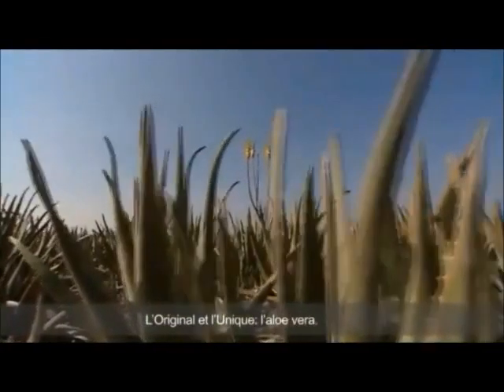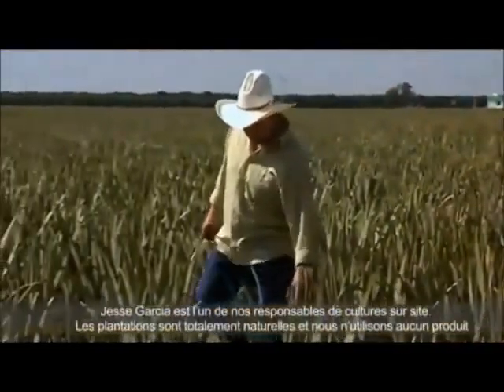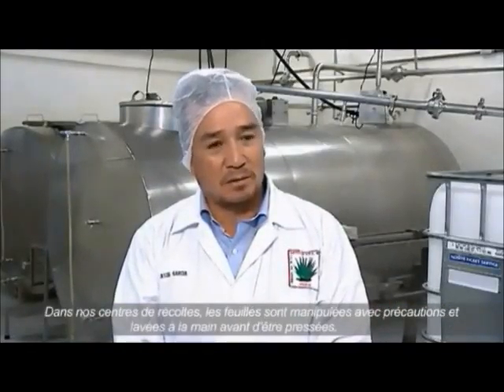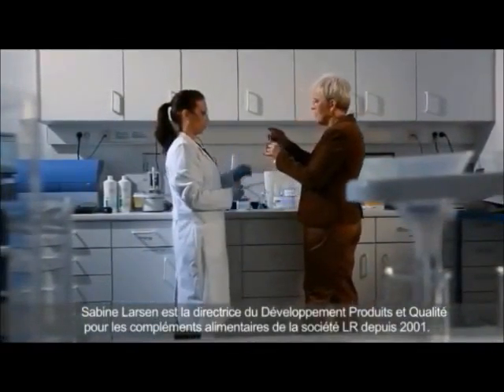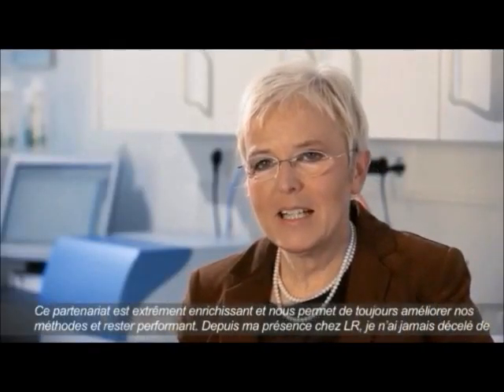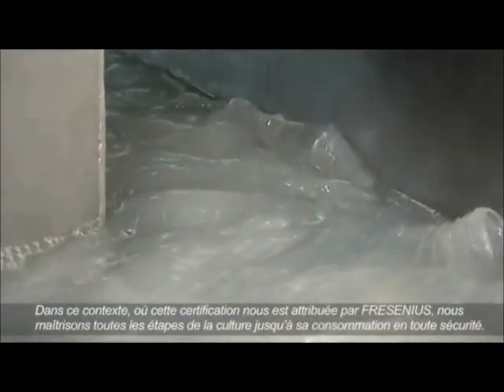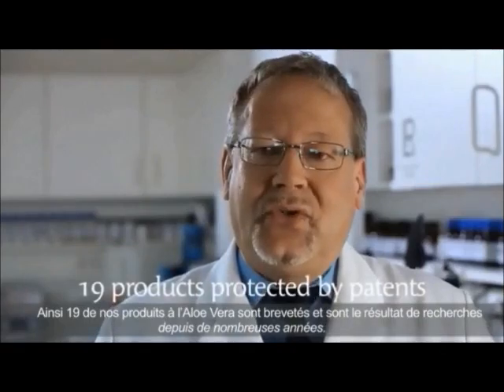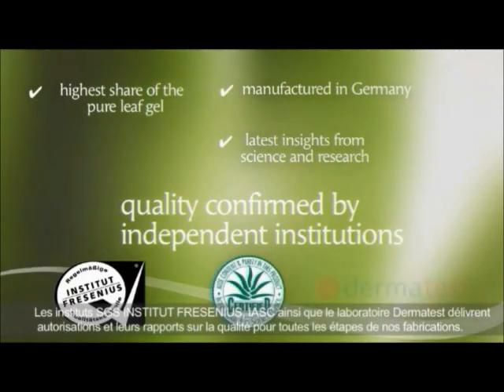Lr Boutique gel d'aloe vera Crème visage Cosmétiques commande acheter Bilzen Boutique en ligne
Lr Boutique gel d'aloe vera Crème visage Cosmétiques commande acheter Bilzen  Boutique en ligne produits de beauté - Nous vous remercions de votre intérêt pour les Lr Aloe Vera produits

Leur haute teneur en gels d’Aloe Vera et leurs composants supplémentaires font des produits LR à l'Aloe Vera une expérience unique pour votre peau. Faites plaisir à votre peau tous les jours : avec nos plus de 40 produits de soin à l’Aloe Vera, nous satisferont certainement à vos exigences en matière de soin cutané !